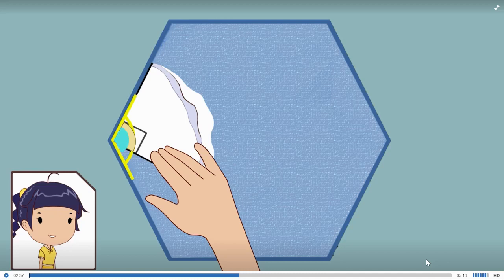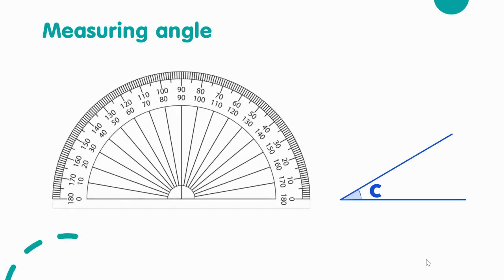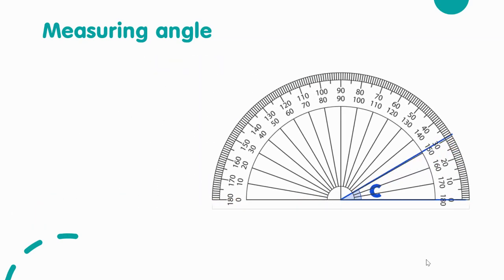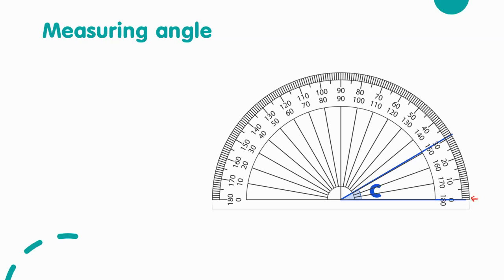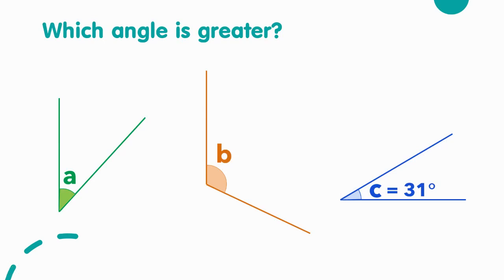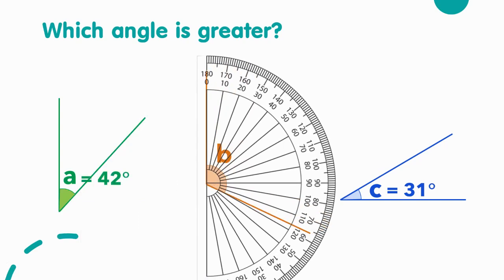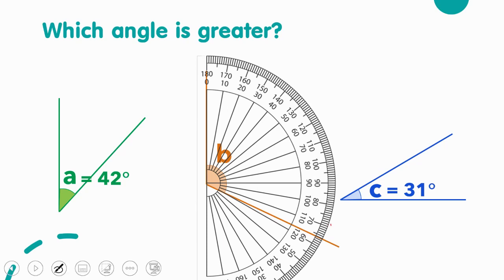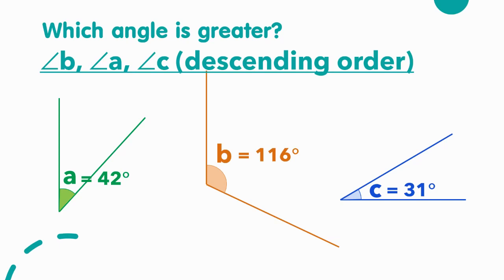Measuring Angle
P4 Mathematics